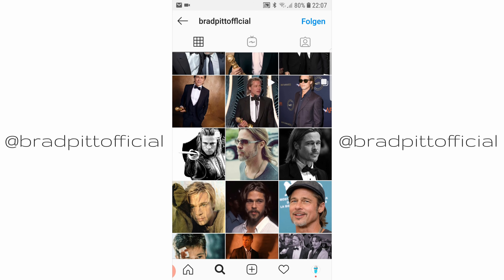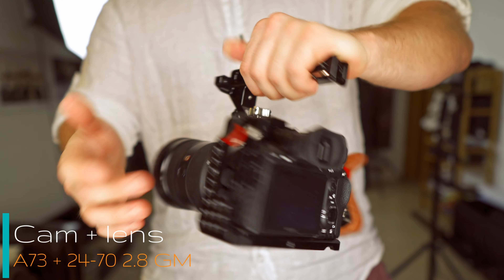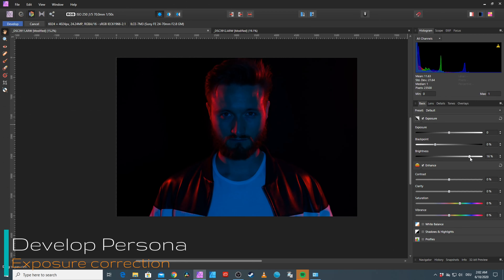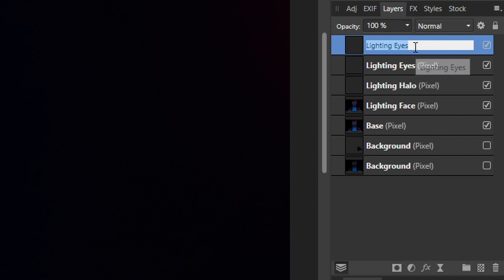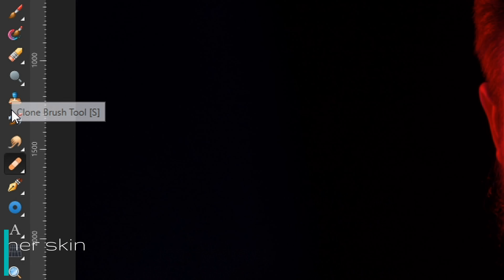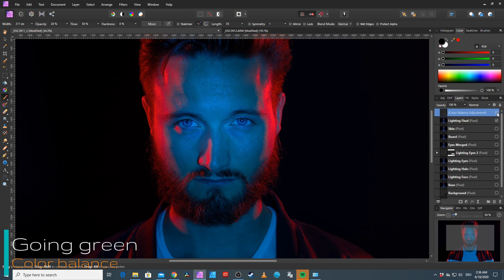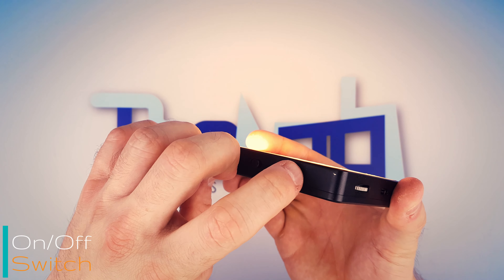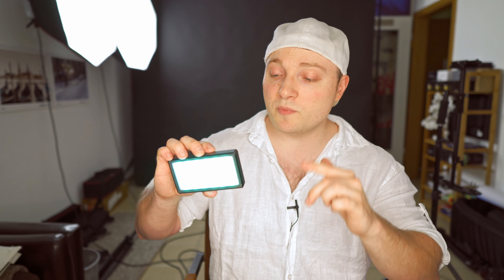Brad Pitt Retro Portrait Remake / Andycine R1 Pocket Mini RGB Review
▶ Link to the R1 RGB light

It's a tech review. but different:)

The R1 Pocket LED RGB light from Andycine is a great option, if you're in the market for a small size, portable RGB LED light, that is heavy duty, easy and fun to use and chargeable on the fly with full brightness.

So let's see if we can remake this Brad Pitt Instagram post

T=A=B=L=E===O=F===C=O=N=T=E=N=T=S
00:55 - Setup
02:53 - Post production
10:51 - R1 Pocket Mini RGB light details

▶ VIDEO HEAD
▶ R1 RGB light

M=U=S=I=C
JOAKIM KARUD - Dreams/Longing/Classic